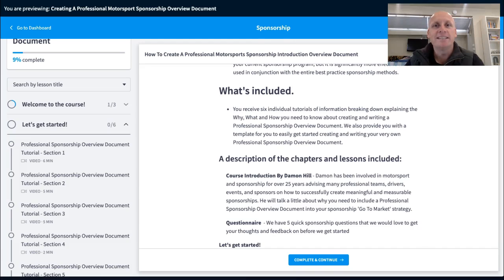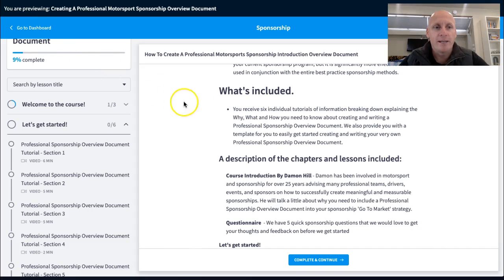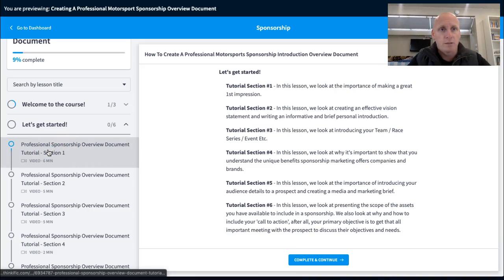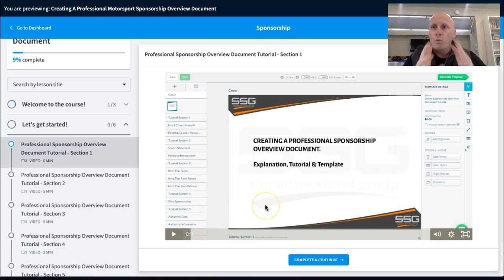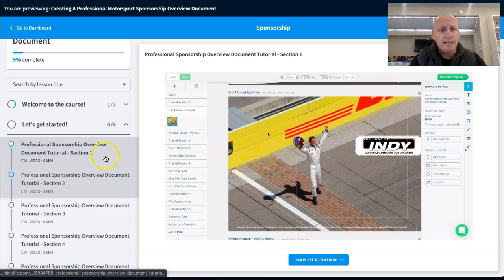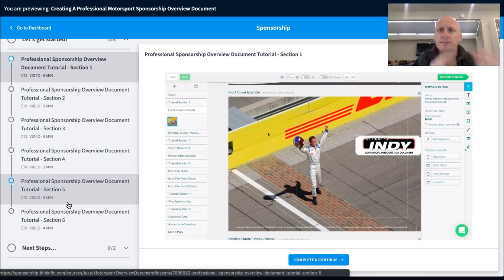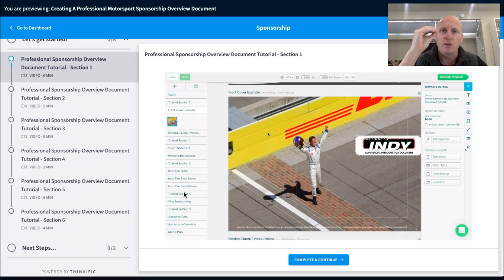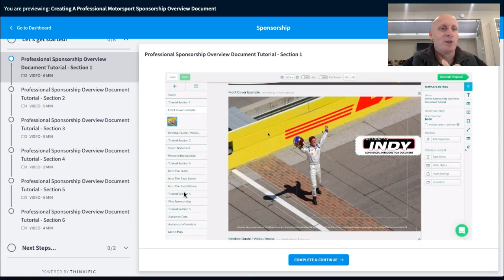Online Sponsorship Template And Tutorial